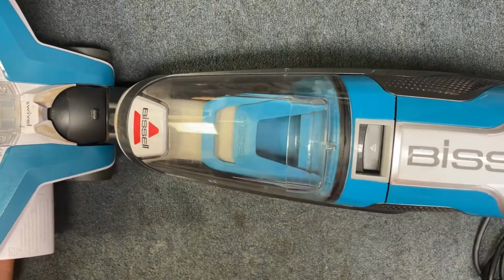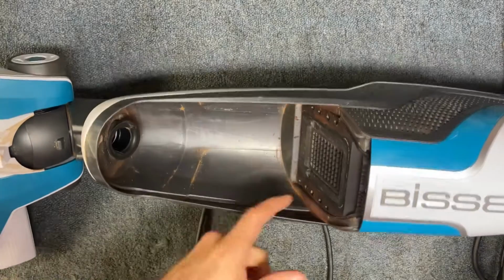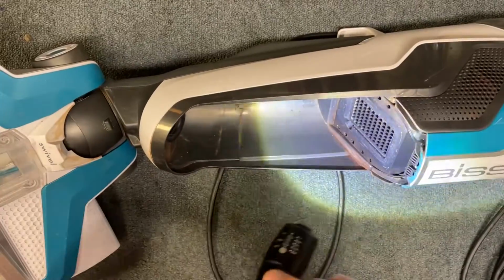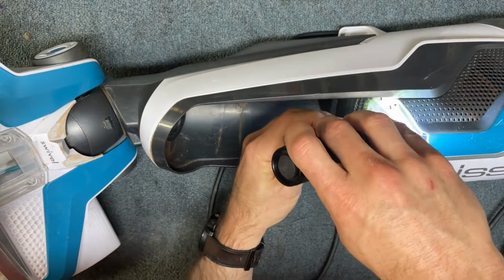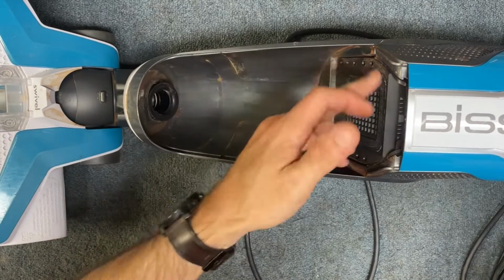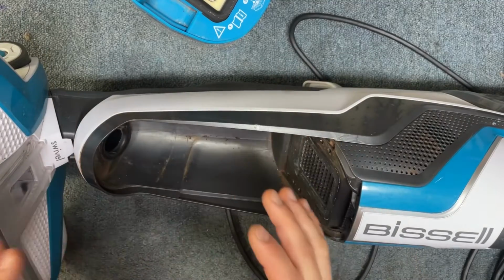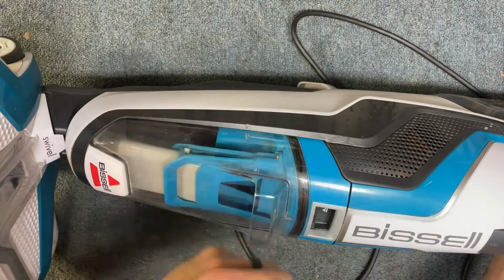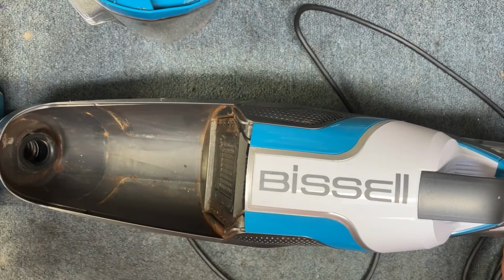Vacuum Repair man | Diagnosing a Bissell with no power | BONUS advice for crosswave owners!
Interested in investing in a quality vacuum that can last you 20 years?